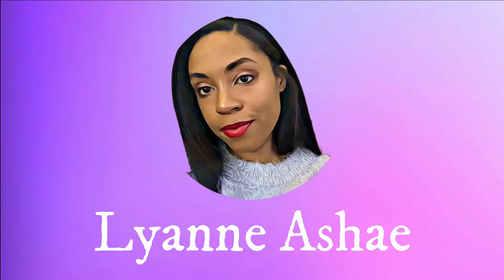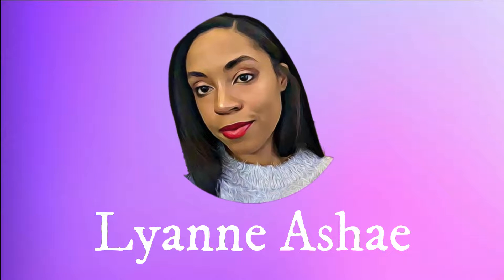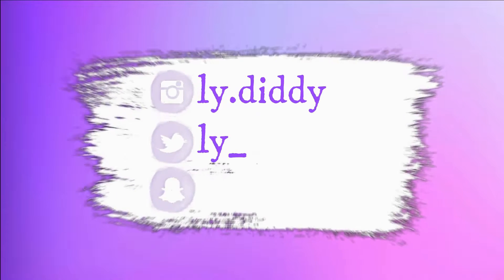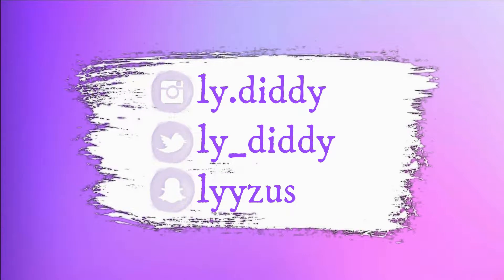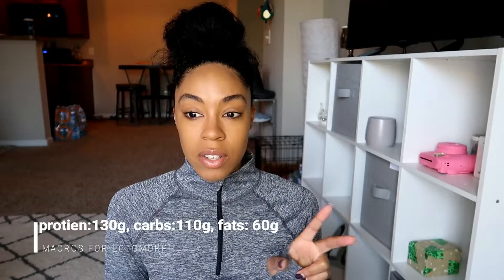Bodies By Rachel 28 Day Shred FINAL Review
Hey loves!! I am back with another fitness video! This is my final review for the Bodies By Rachel 28 Day Shred program! let me know what you think in the comments and dont forget to give the video a thumbs up and SUBSCRIBE to my channel for future fitness videos and challenges!

Xoxo,
Ly